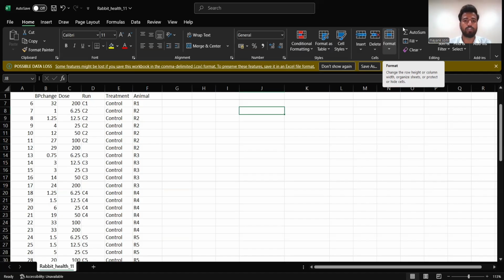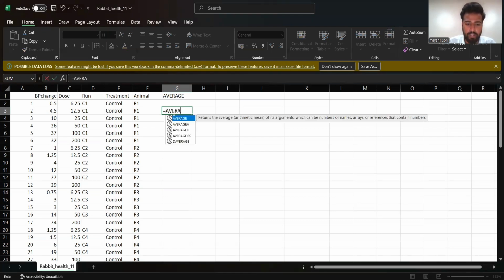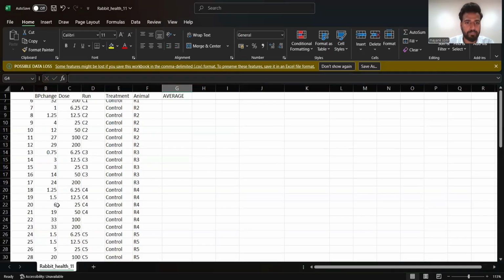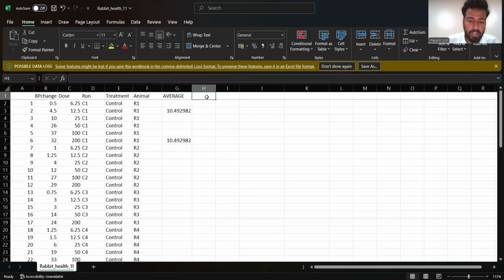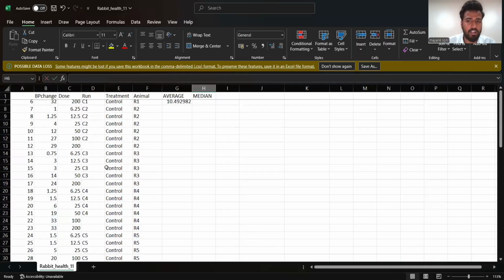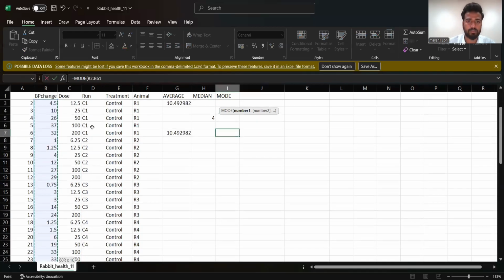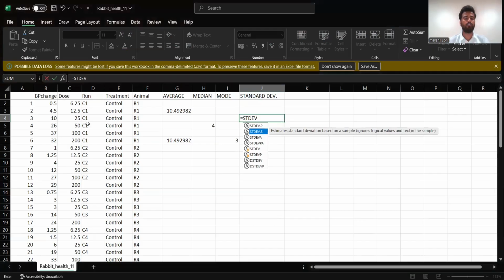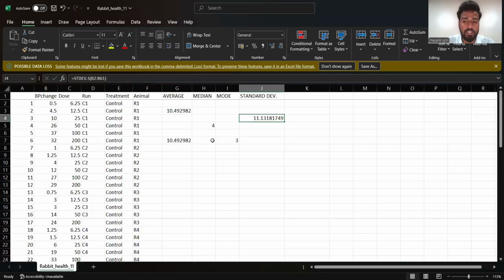Statical function|| AVERAGE , MEDIAN ,MODE,STDEV with sample data ADVANCED EXCEL ASSIGNMENT